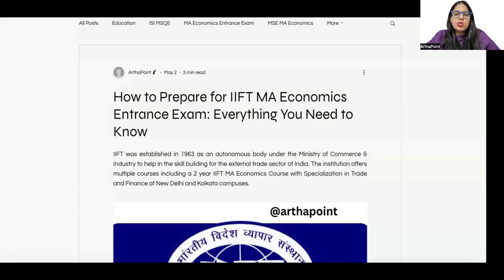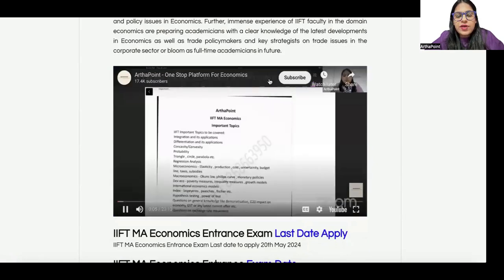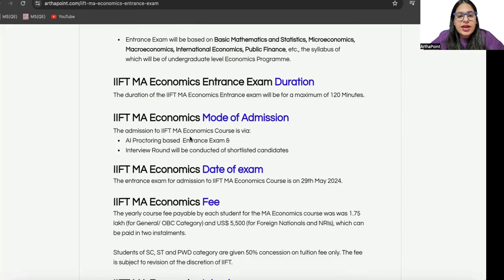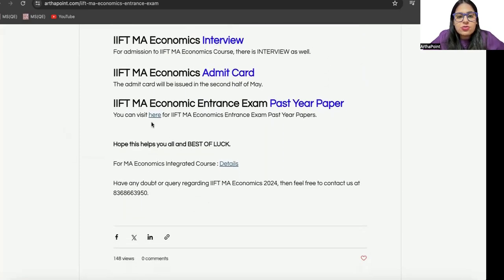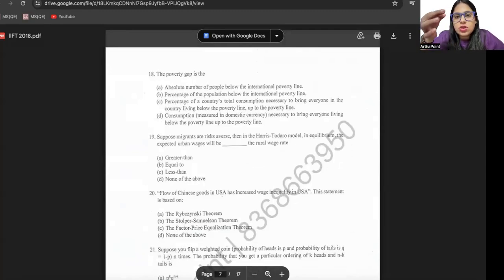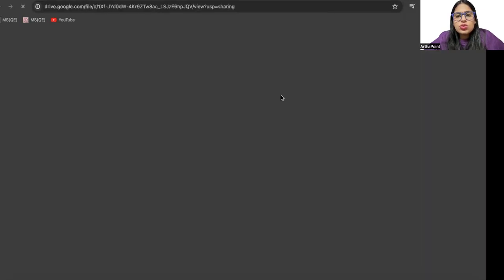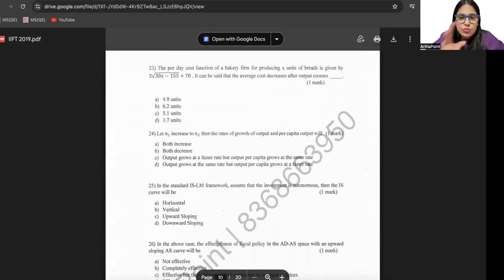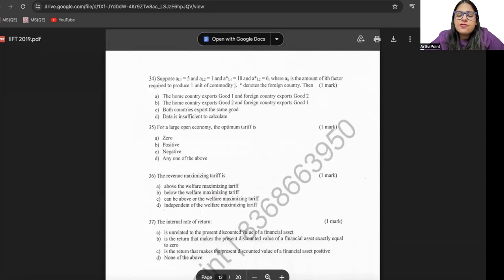All about IIFT MA Economics Entrance Exam | IIFT MA Economics PYQ | MA Economics Entrance Coaching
In this session, we will update you about IIFT MA Economics Exam in detail.

CUET PG Economics Admission Update for 2024.